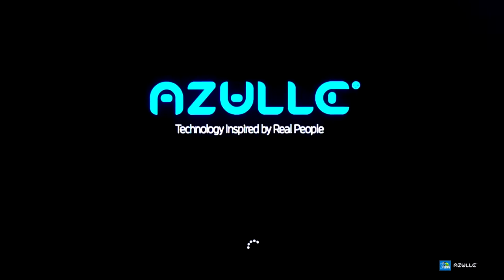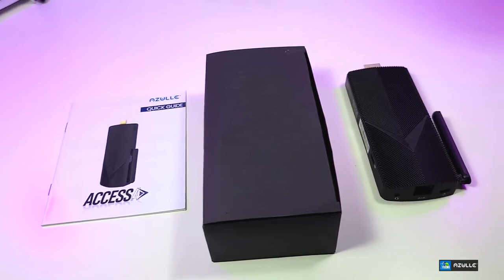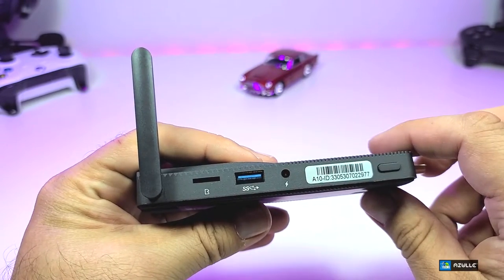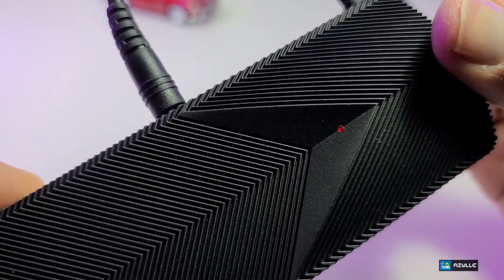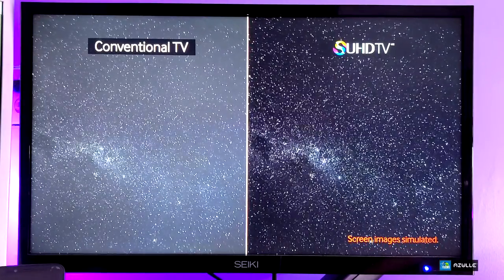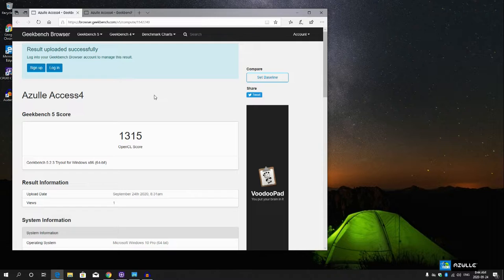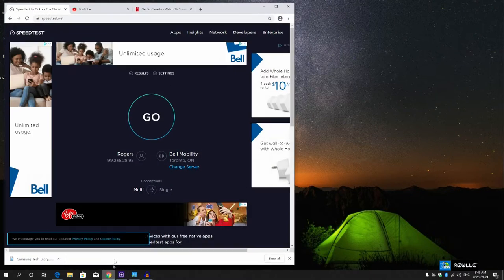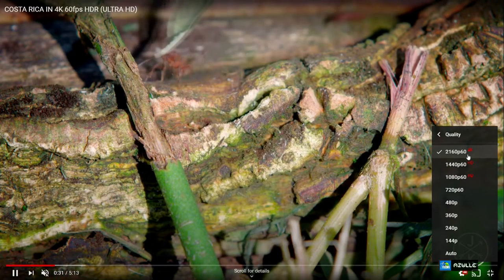Windows 10 Fanless Mini PC Stick | AZULLE Access4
When school started again and with all these issues around the world. This is the next best thing to be in budget and also get your self to work with LAN connection as the workforce want. Kids need a device to be online for schooling.

you can make this to be used on 2 monitors using the USB type C and also you can use that USB 3.0 to connect to a HUB and sky is the limit to connect more devices to it.

index:

0:00 intro
00:15 Access 4 details
01:30 Unboxing
02:32 First Look at Access 4
02:53 Access 4 ports / Connections
04:57 How to Connect to Monitor / Power
05:30 Main Windows 10 Pro Screen
06:50 Microsoft Office
07:28 Geekbench ( Single/Multi Cores 429/1253 )
08:42 Geekbench ( OpenCL 1315 )
09:24 CPUZ Details
11:03 Netflix HD
11:26 YouTube UHD
11:59 Speed Test WIFI
14:06 Speed Test LAN
15:29 Conclusions

Amazon USA
Amazon CAN: Coming Soon

Azulle Amazon CAN